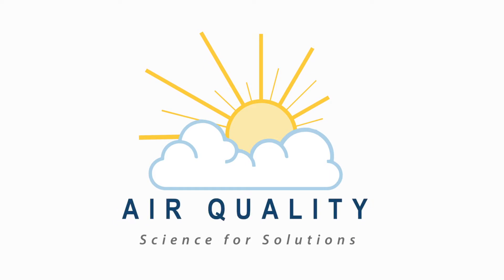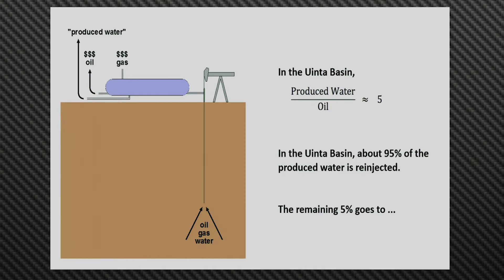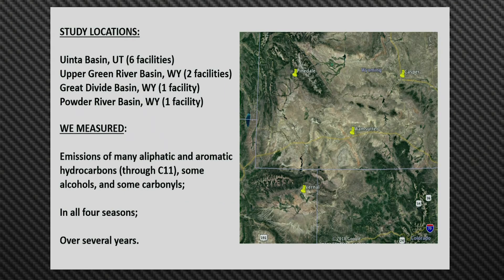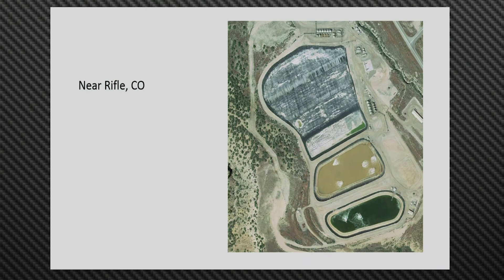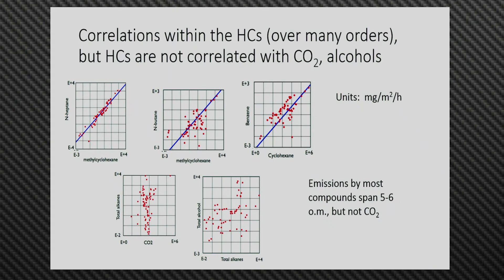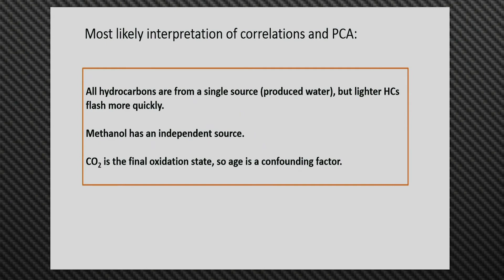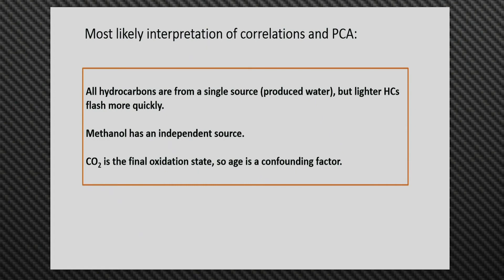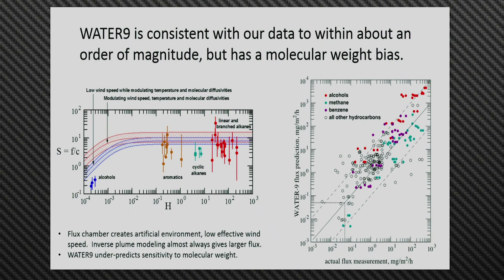Marc Mansfield: Emissions of Organic Compounds from Produced Water Ponds in The Uinta Basin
Marc Mansfield's presentation at the 2018 Air Quality Science for Solutions Conference at Weber State University in Ogden, Utah.